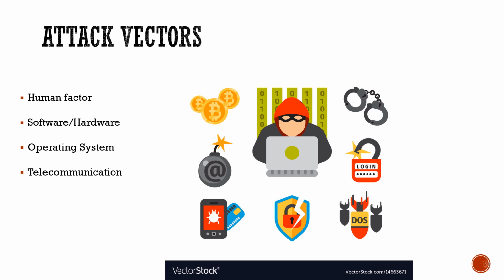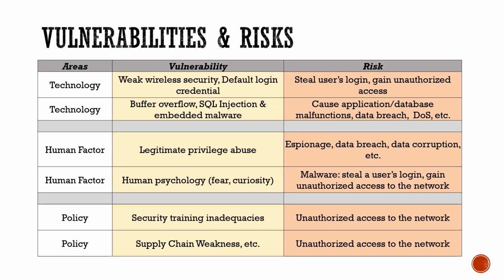Cyb 670 RiskAssessment Proj2Step7 draft4teamreview final narration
UMUC CYB 670 Project 2 Step 7 Cybersecurity Risk Assessment.  Nushi Carrera, David Herbek, Quincy Holder, Michele Swietanski.